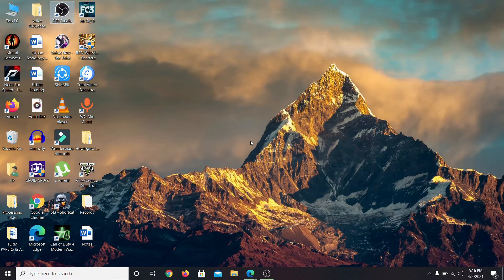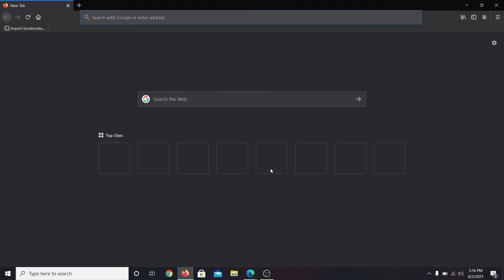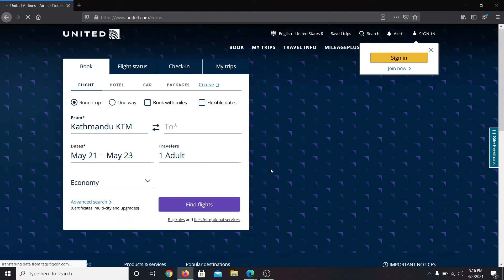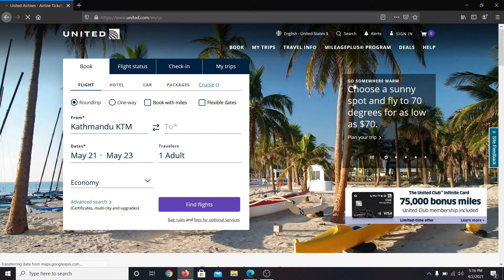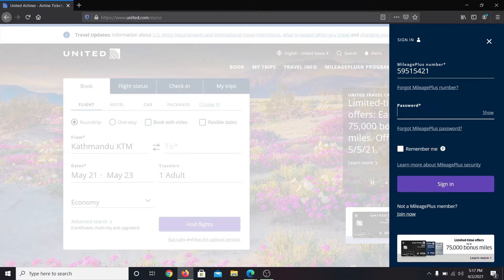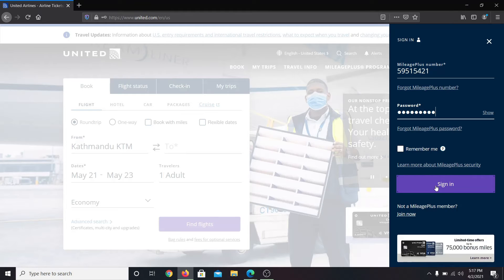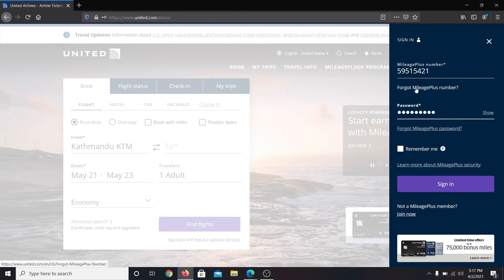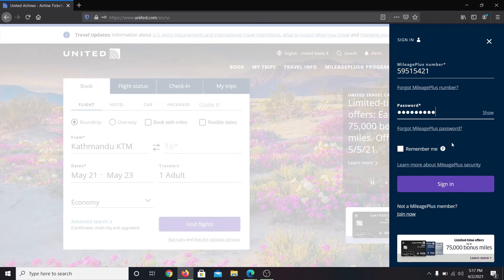How to Login to United Airlines Account Online? United Airlines Login 2021, united.com Login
Do you want to know about 35 United Airlines? United Airlines is a major American airline headquartered at Willis Tower in Chicago that operates a large domestic and international route network spanning cities large and small across the United States and all six continents. In this video, we'll discuss how to log in to United Airlines.

The following are some of the steps that you need to follow to log in to United Airlines employees.
Step 1: The first and foremost thing is you need to open any web browser then tap enter.
Step 2: After that, you need to write united.com on the search bar. Eventually, you'll be taken to be the official page of United Airlines.
Step 3: Similarly, tap on the sign-in button on the top right corner. You'll be able to see login details. First, enter your Mileage plus number followed by your password.
Step 4: Then click on the sign-in button and you'll be logged in easily.

After watching this video, you can easily log in to United Airlines employees.